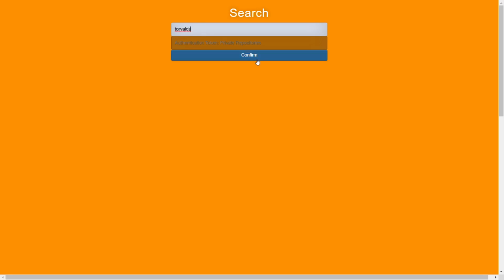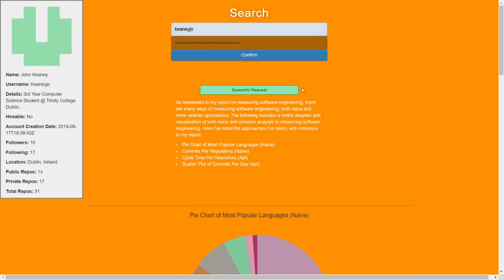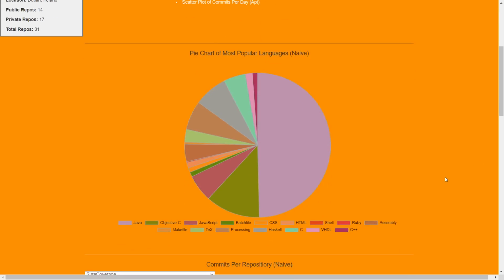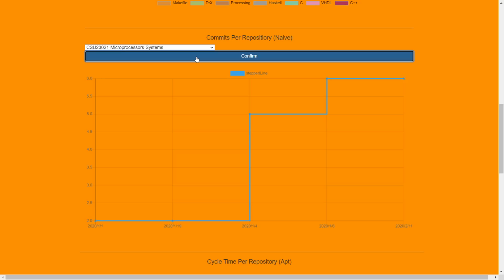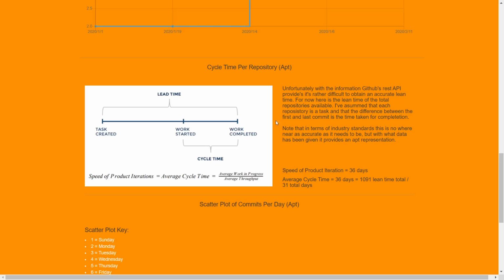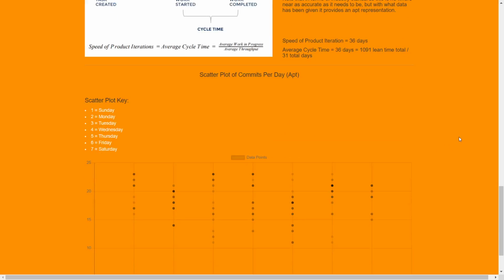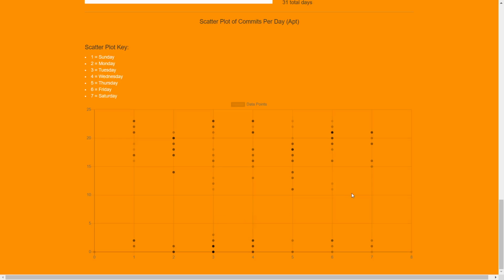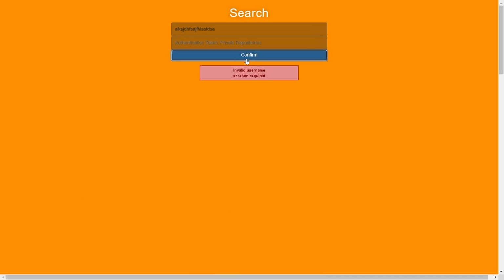Github Visualisation Demonstation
Github Visualisation Demonstation created by John Keaney